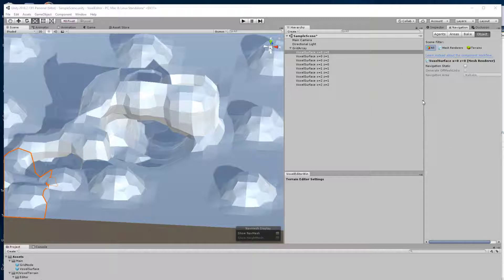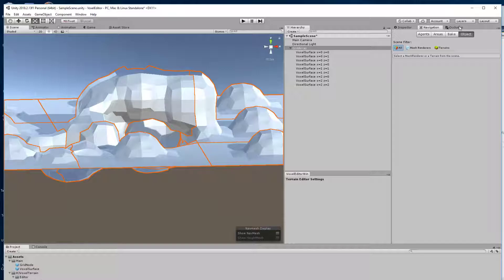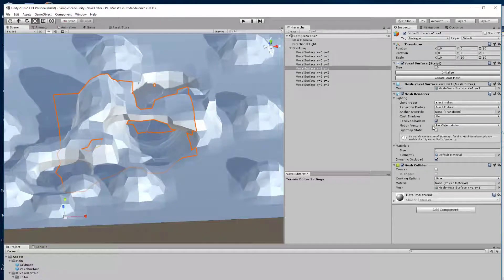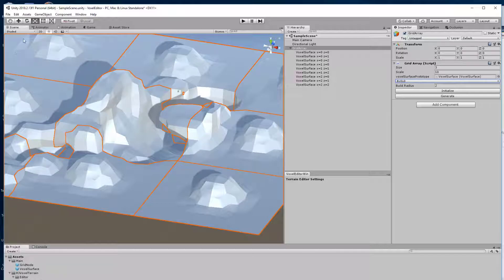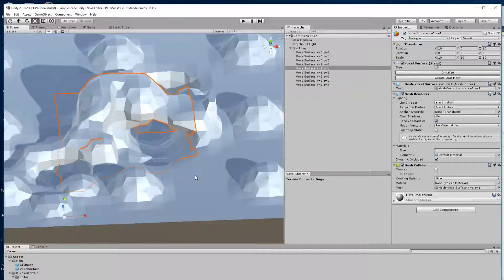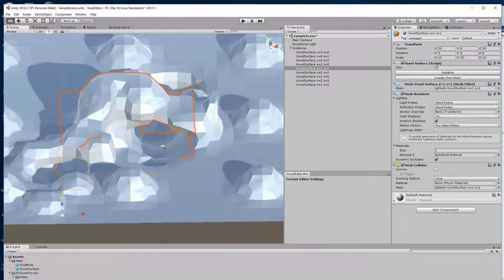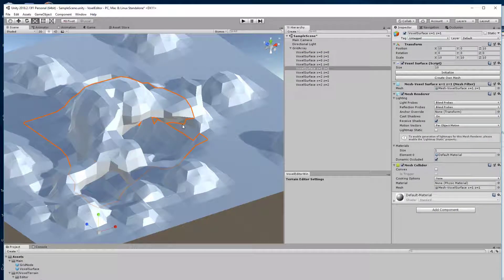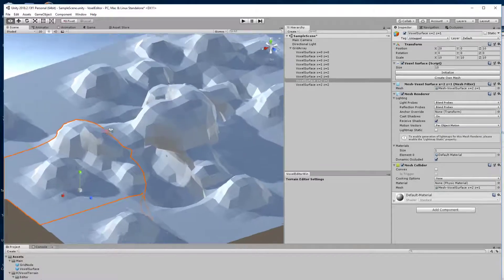Voxel Terrain Game 2: A grid of surfaces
Some small progress since last time now the terrain is divided into grid cubes allowing the individual meshes to be kept small and to limit the new number of meshes affected by an edit.